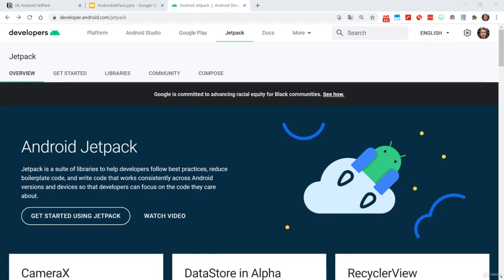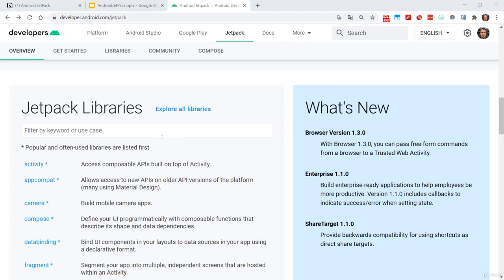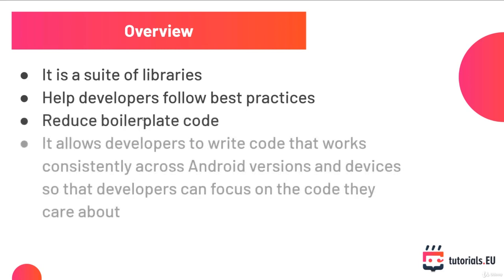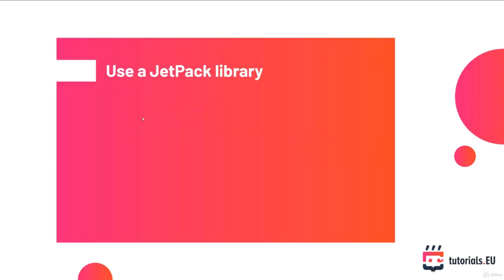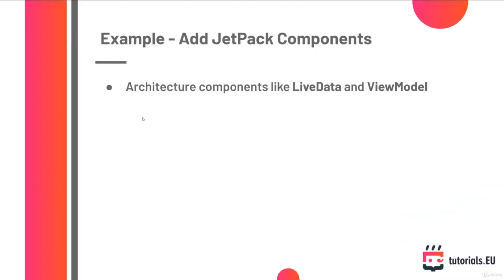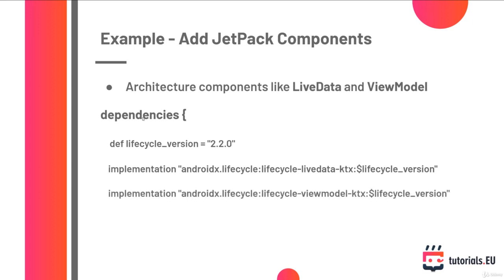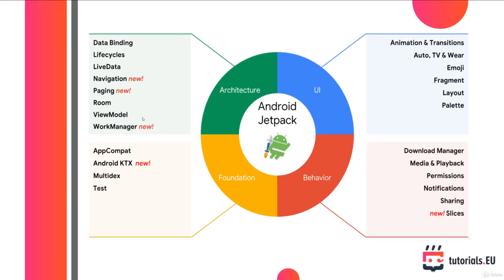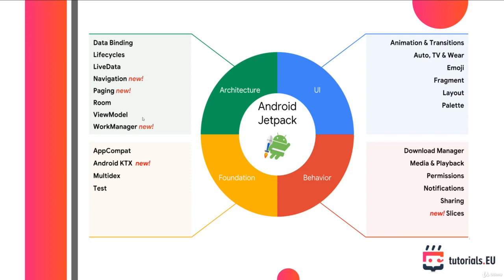1 Android JetPack Overview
Complete Android 11 Jetpack Masterclass